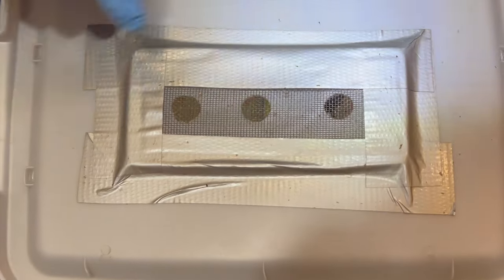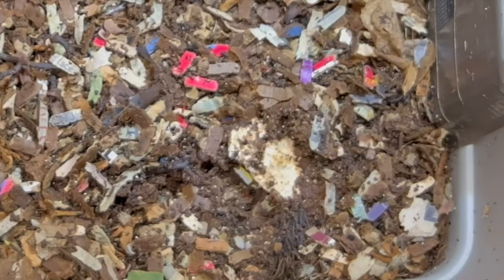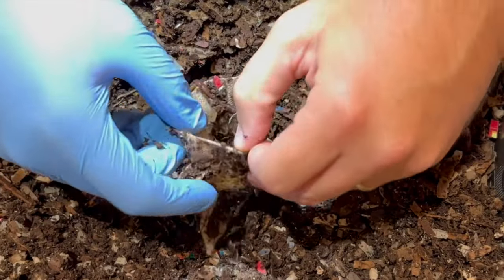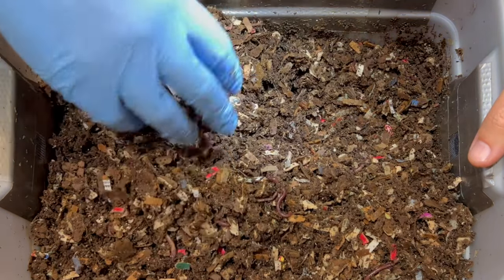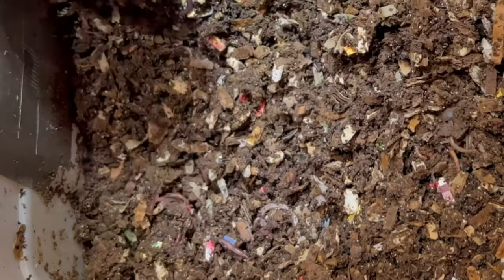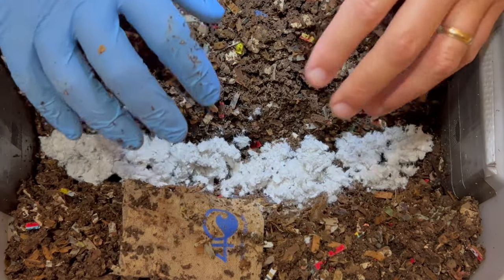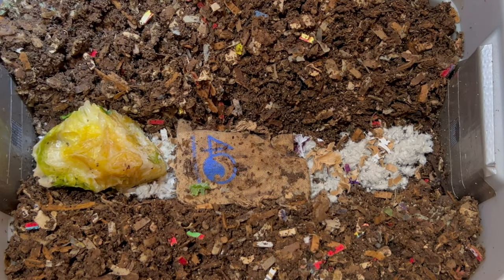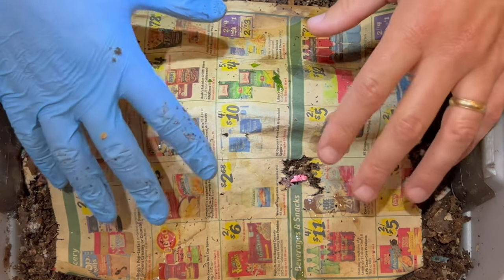How to Estimate The Number of Mites In Your Worm Bin & What to Do Or Not Do About Them! Vermicompost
Do you see mites in your worm bins? Find out why they are there, if you need to do anything about them & and how to control their populations.

Worm Bins I use:
20 Gallon Fabric Grow Pots
3 gallon Rubbermaid Roughneck tote

Equipment I use:
12 Sheet Cross Cut Micro Shredder (I use it to shred cardboard)

Other useful equipment for worm farming:
5 stackable sifter with different sized mesh

4 Ocean bracelets I wear